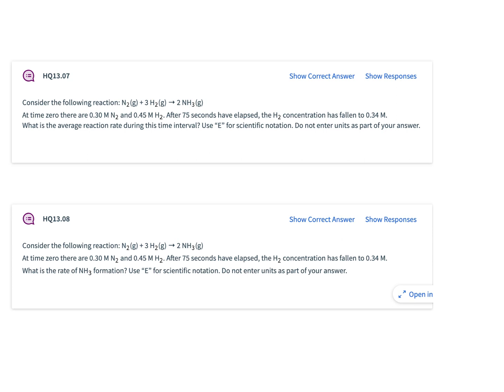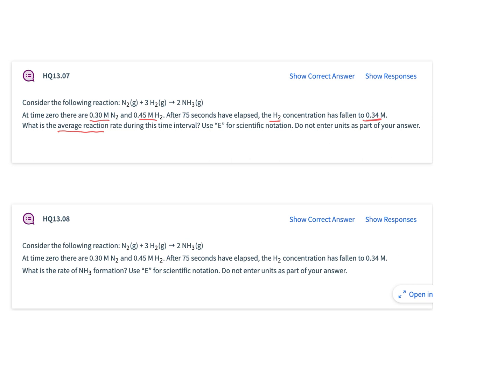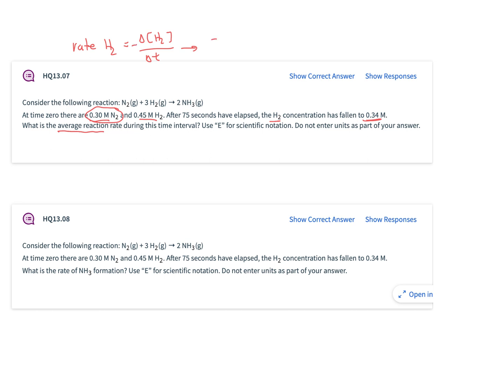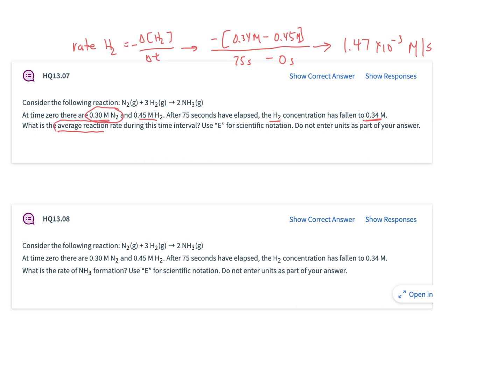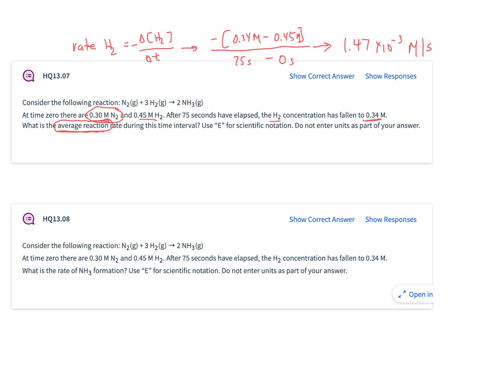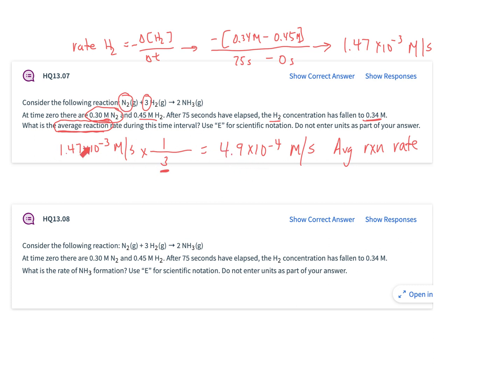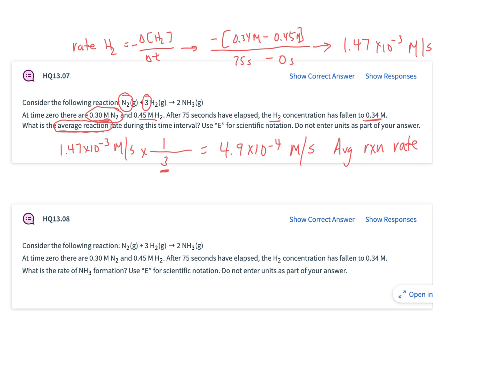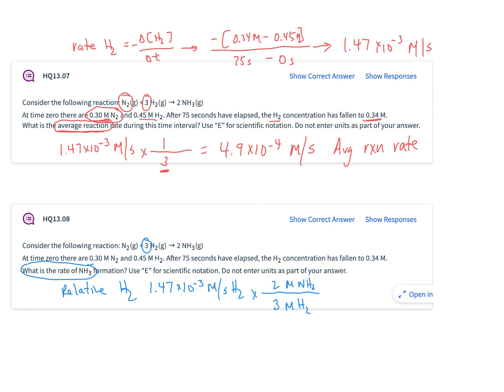CHE-116-HQ13.07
Determining average and relative reaction rate for reaction given change in concentration over a period of time